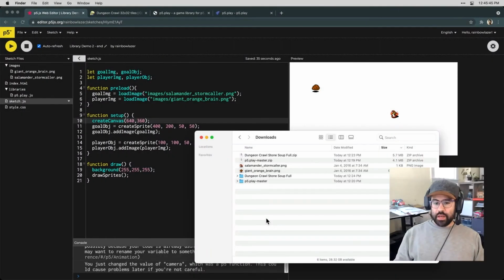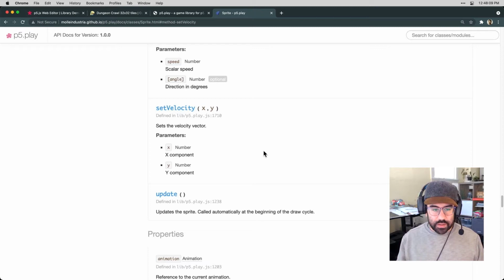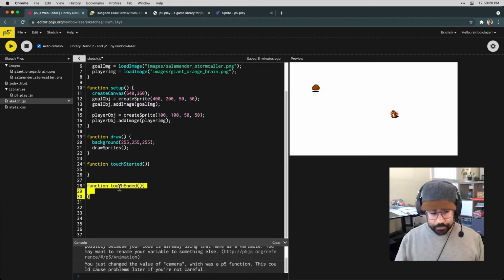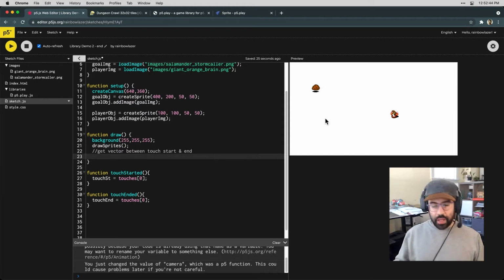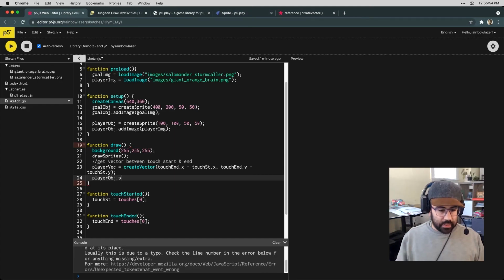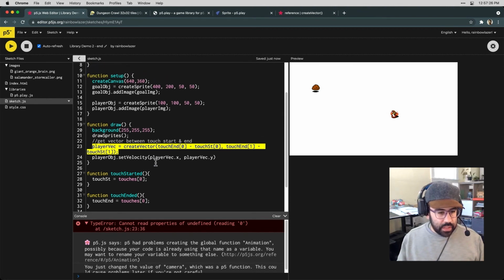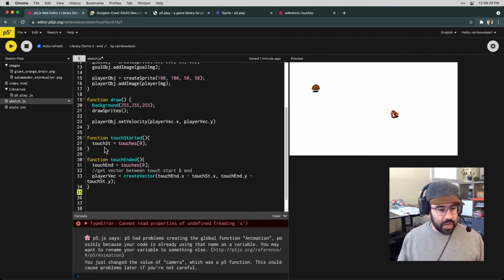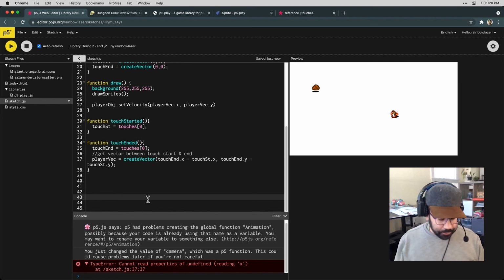Library Demo - [pt 2/6]